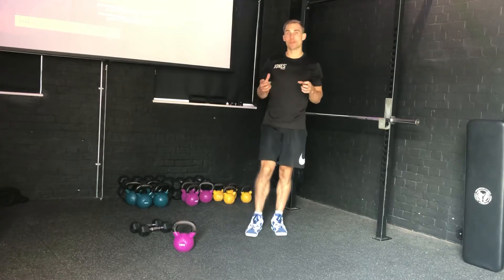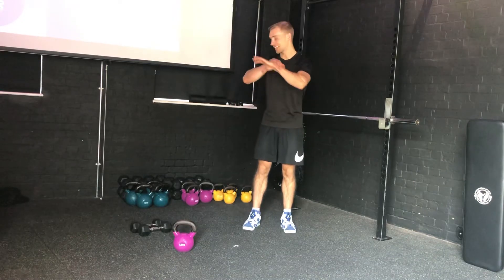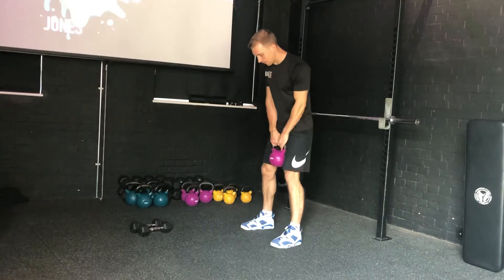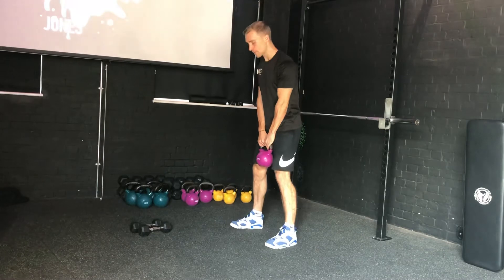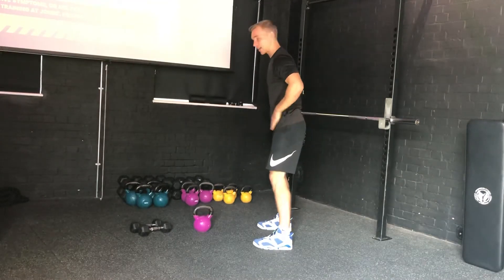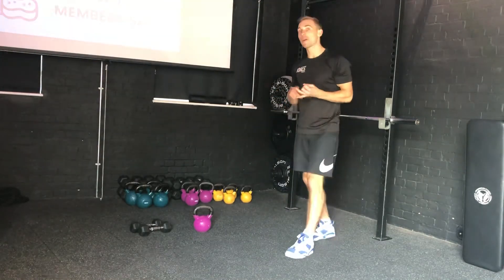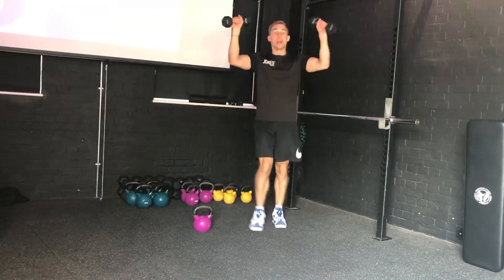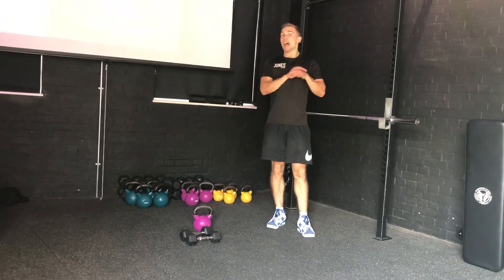September Fat Loss Metcon 1